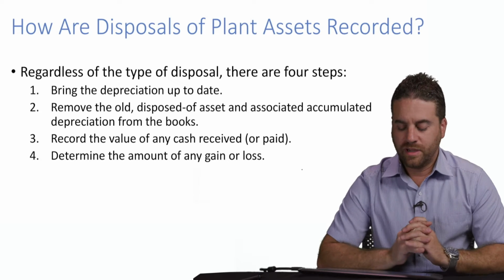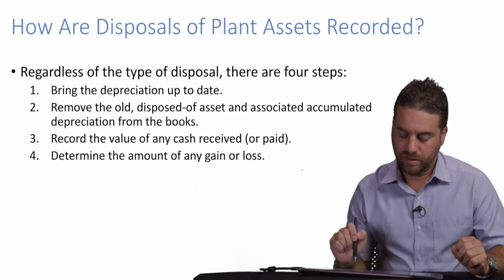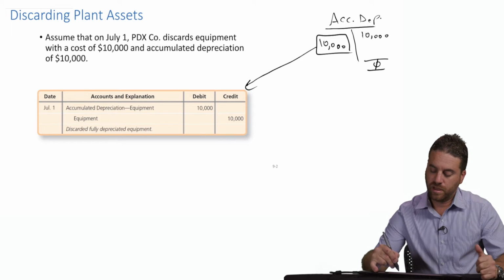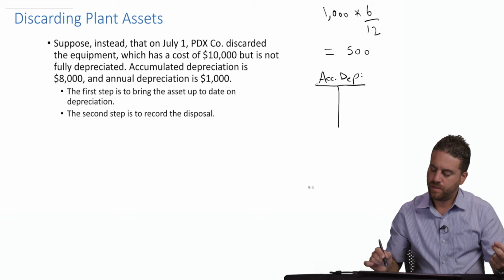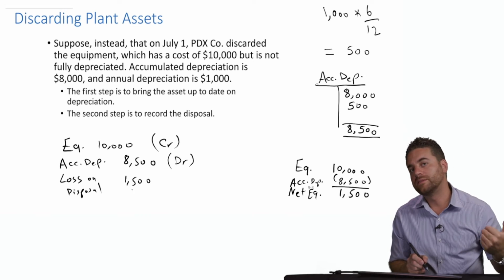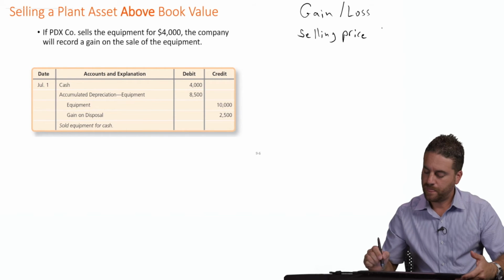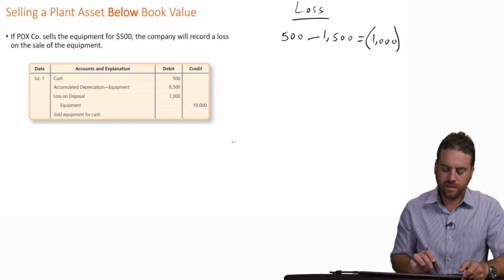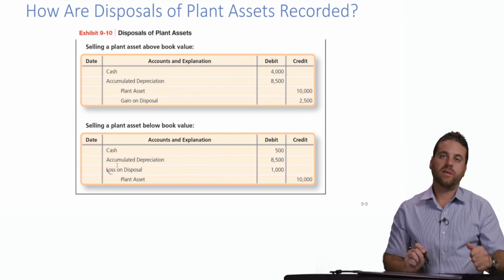BA 212 Chapter 9-4 "Disposals of Plant Assets"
This video is by and for Haitham Abdel-Hadi and his course at Portland Community College (PCC) titled: "BA212: Principles of Accounting II."

Producer/Director: Michael Annus
Camera/Lighting/Director: Kevin Forrest
Grip/Lighting: Derek Skeen

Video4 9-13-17